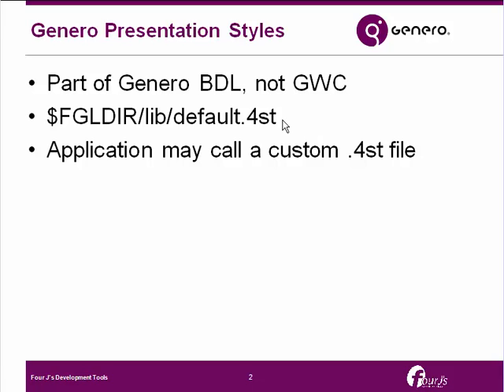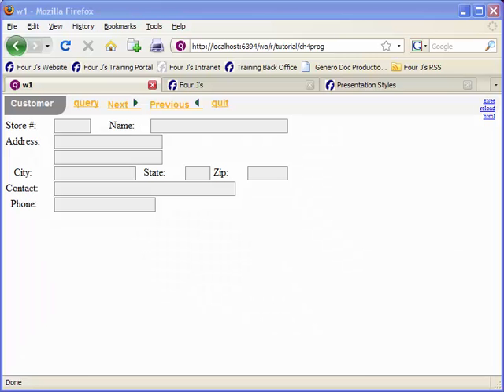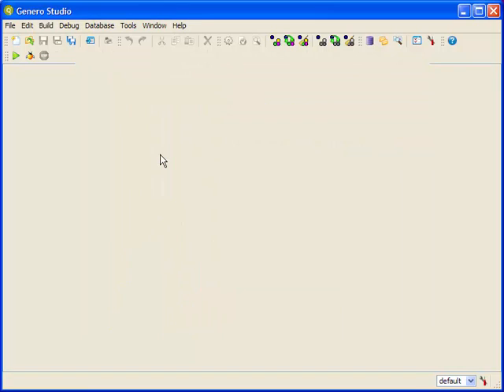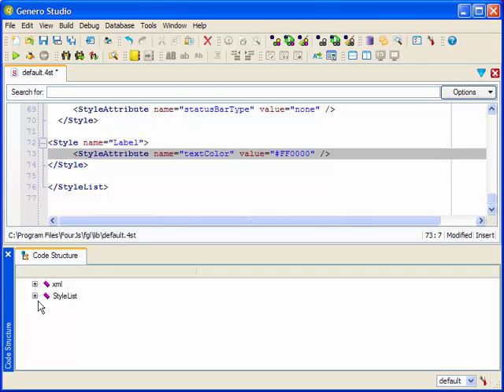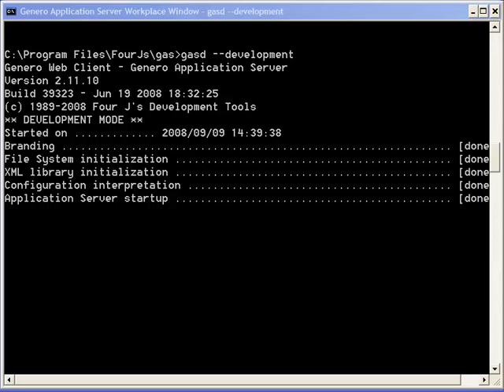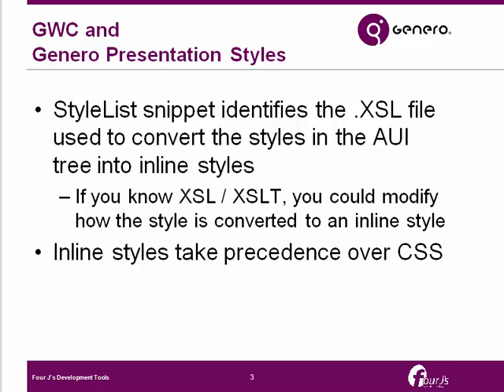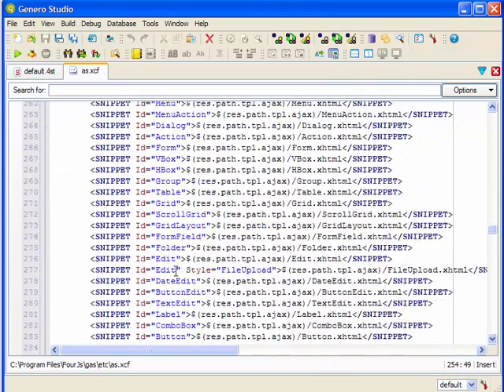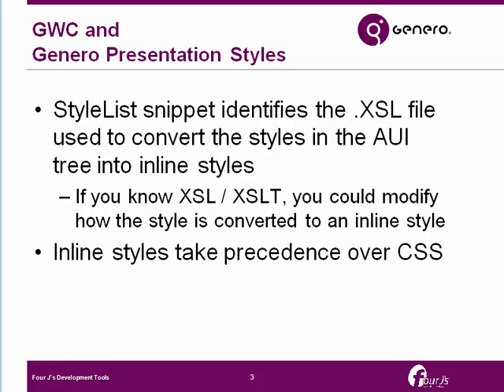Create or modify a Genero presentation style